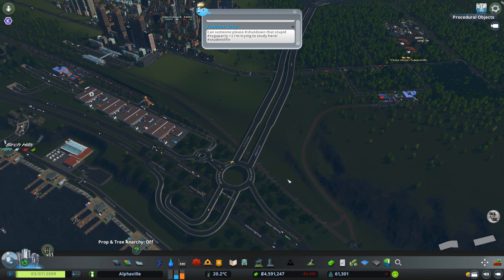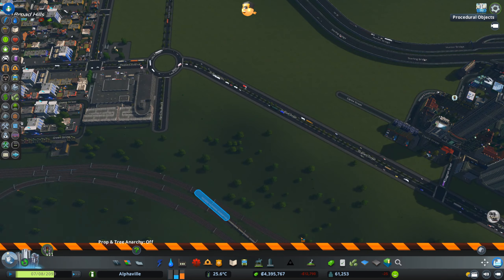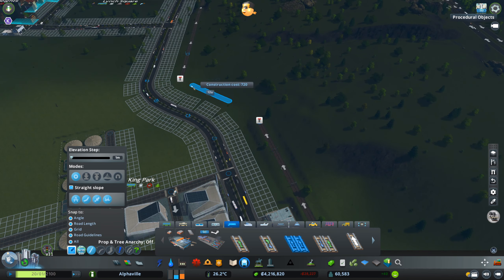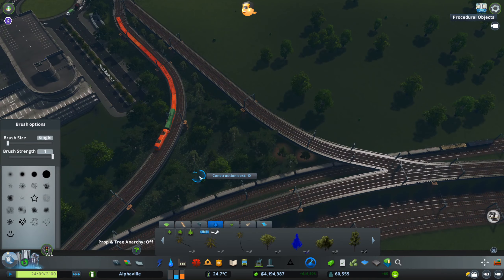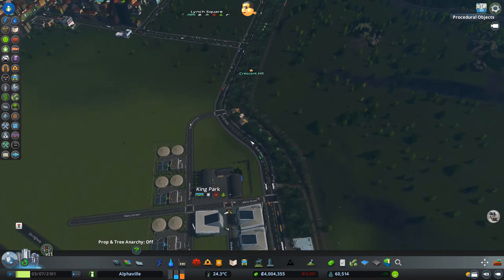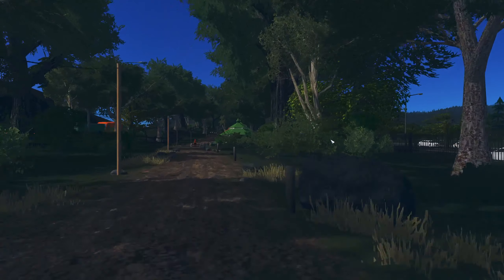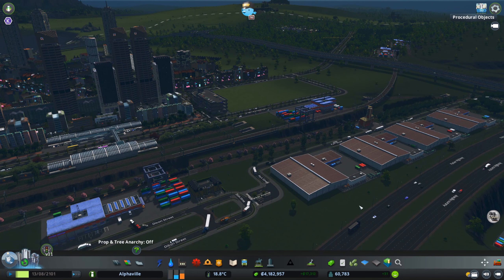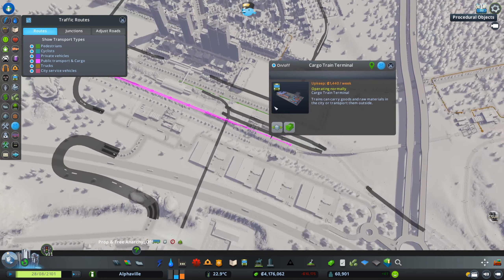Cities Skylines - Cargo Train Lines - Episode 35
It's time to organise our cargo train lines in Cities Skylines and separate them into export/import and internal usage.

We will add new cargo stations and tracks to our city and make it as good as possible :)

My PC Setup:
🗼 Tower: Corsair Crystal
💻 Motherboard: AMD X570 Gaming Pro Carbon
🦾 CPU: AMD Ryzen 9 3900X
🍃 Cooler: 240mm Corsair High Performance Liquid Cooler
📝 Memory RAM: Corsair 32GB DDR4
📼 Graphics: Nvidia RTX 2080 Super
📦 Hard Disk: 1Tb NVMe M.2 SSD
🕹 Capture Card: Elgato 4k60 Pro MK.2
🖥 Monitor: Dell S Series 27 Inch LED
🎙 Microphone: Blue Yeti Teal USB